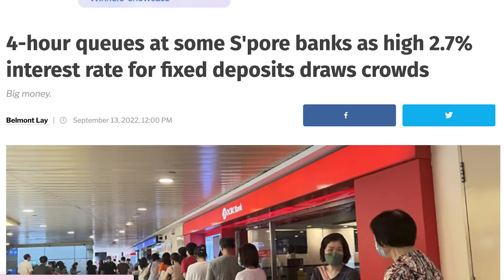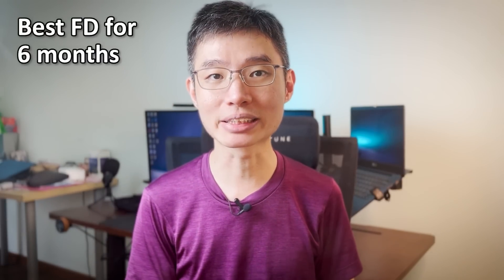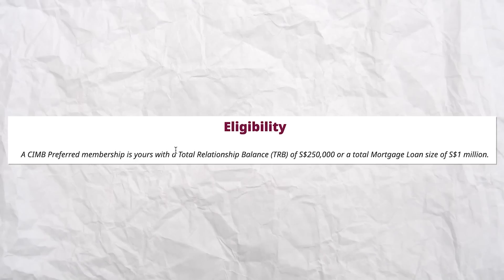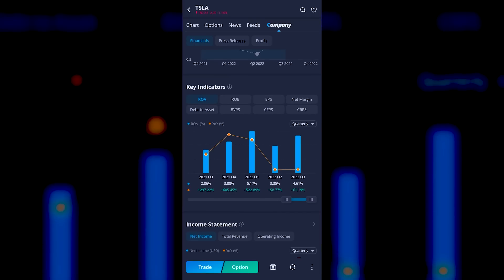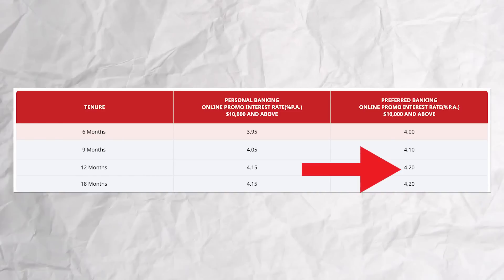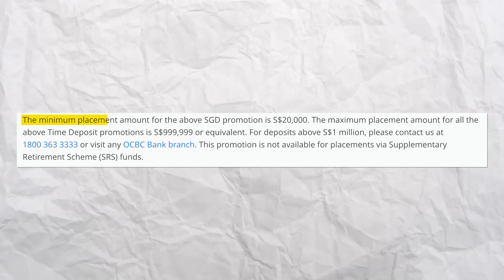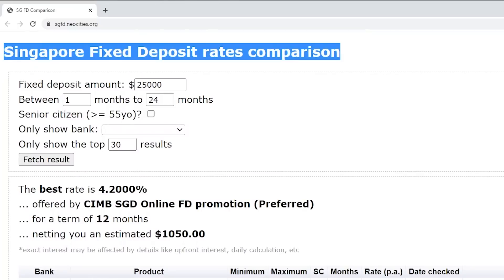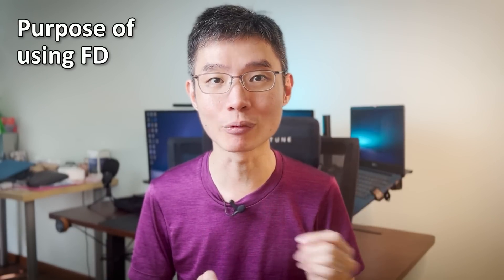Revealing The HIGHEST Fixed Deposit Rates In Singapore | Tips And Tricks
0:00 - Intro
1:33 - Best FD for 6 months
2:23 - Best FD for 12 months
2:52 - Best FD for 24 months
4:31 - Best FD for $5k
4:57 - Best FD for $10k and above
5:43 - Best FD for CPF
6:33 - Tips and tricks

*None of this is meant to be construed as investment advice.